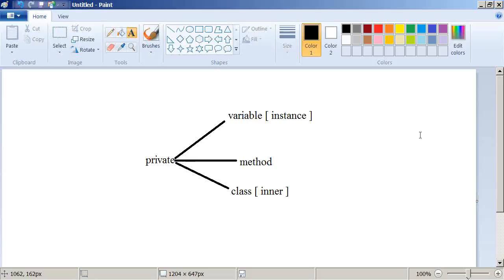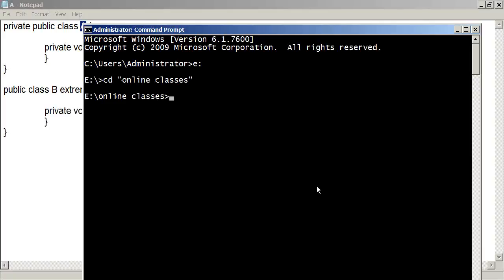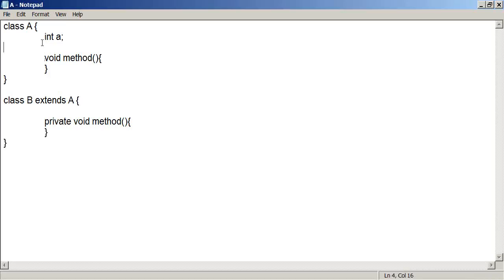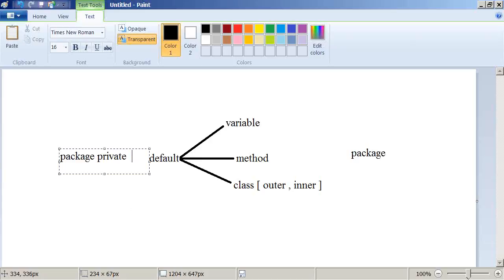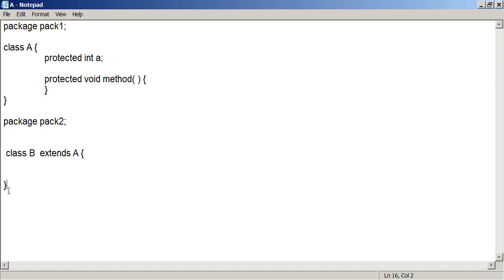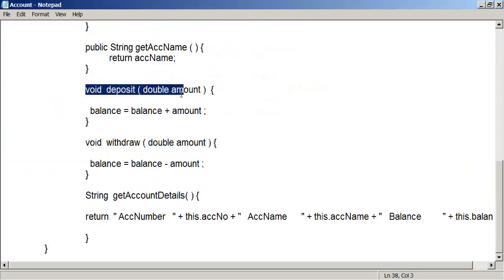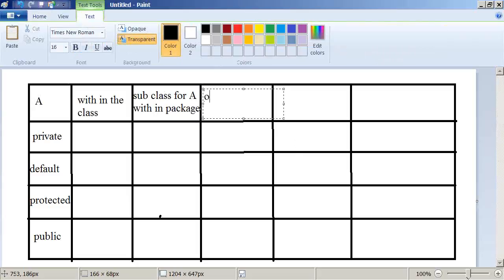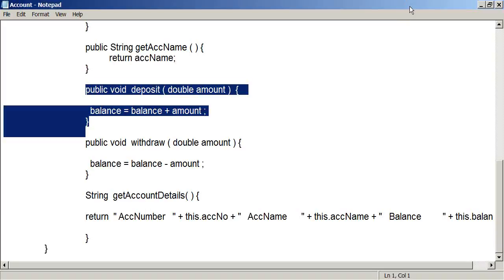2013 12 09 19 55 CClass in Java Online